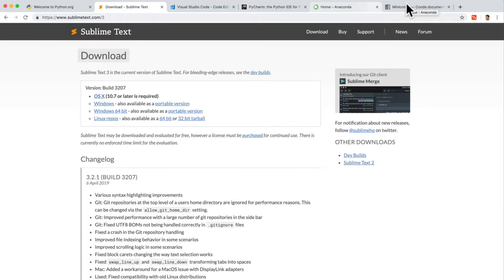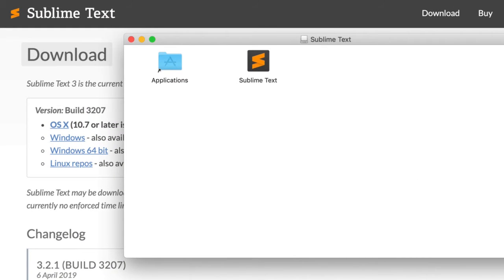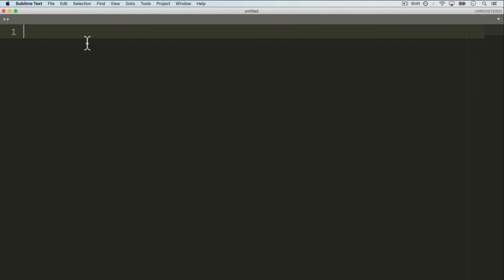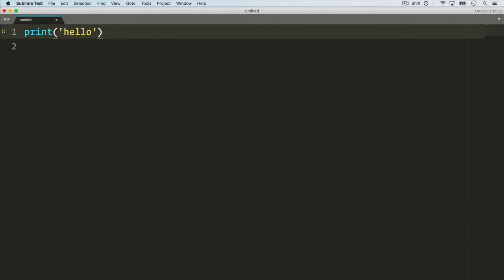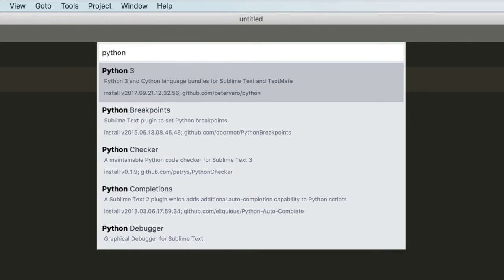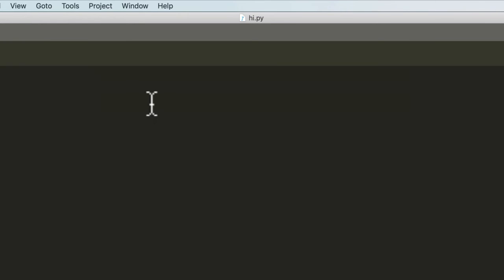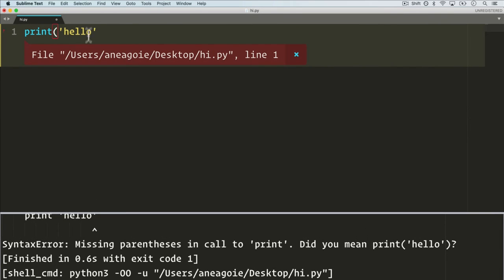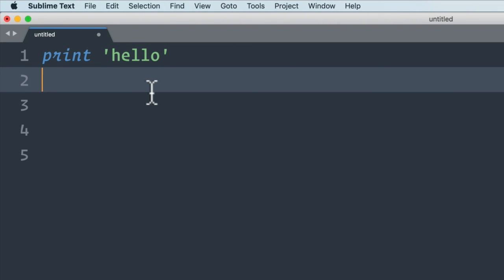85.subline text/python Beginner to Master Full Course/Learning Course.